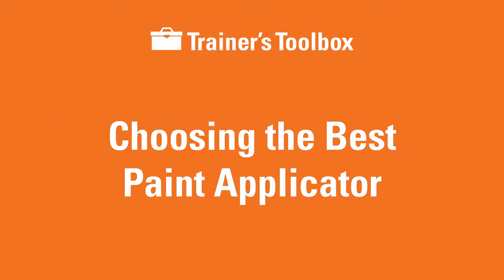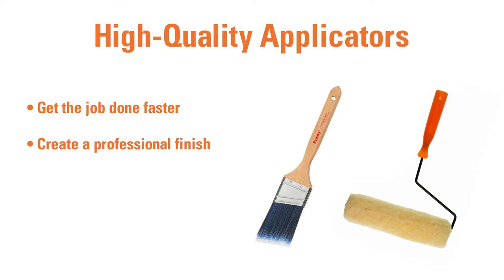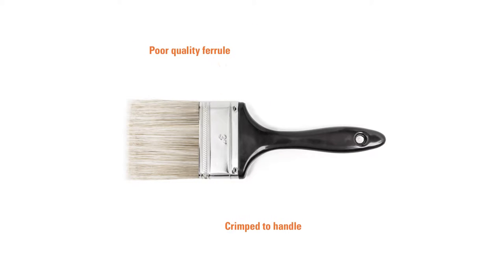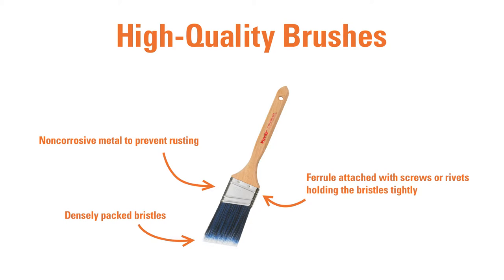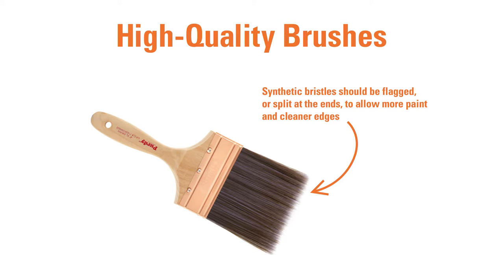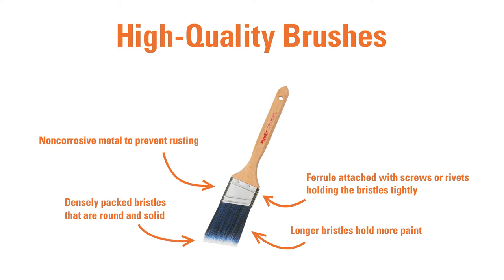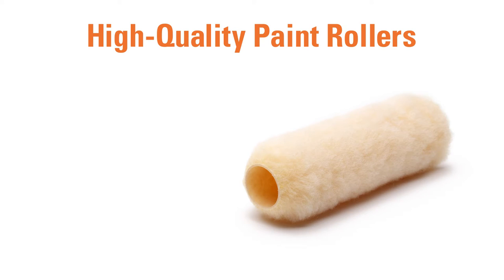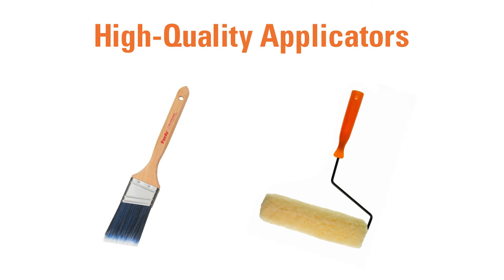Choosing the Best Paint Applicator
NRHA's Trainer's Toolbox series - Choosing the Best Paint Applicator